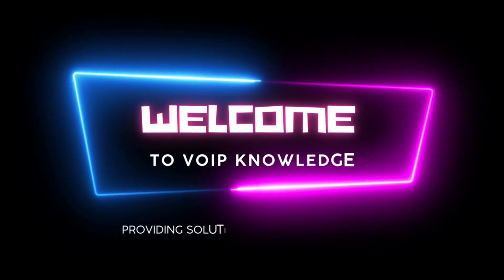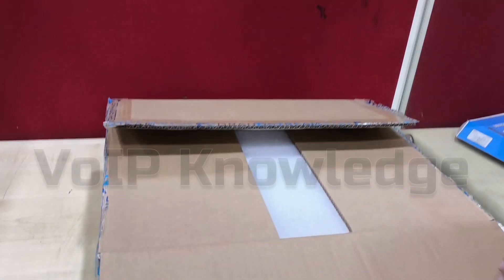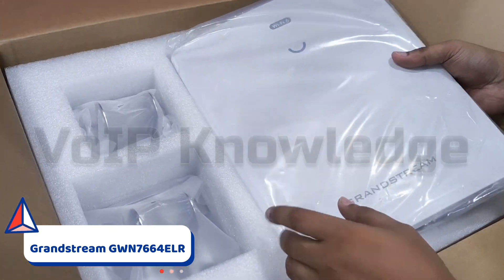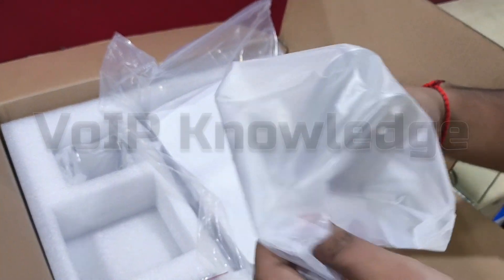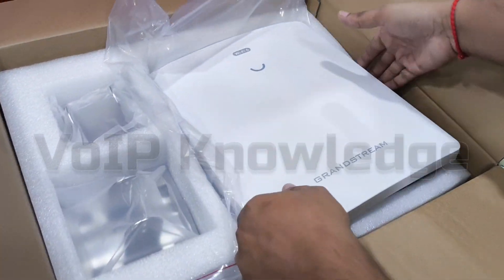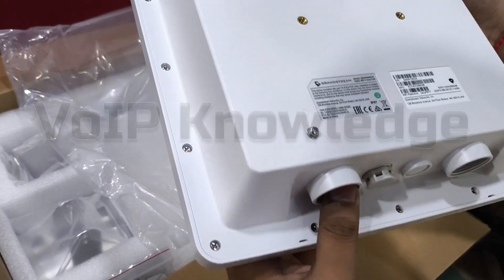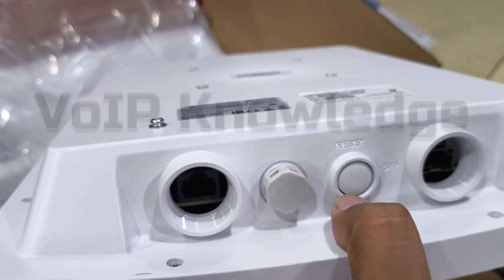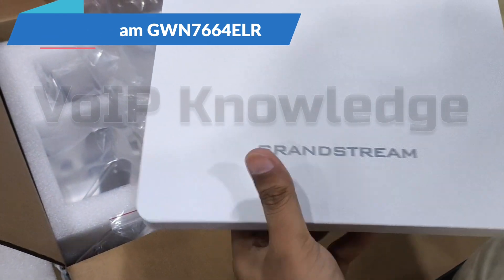Unboxing Grandstream GWN7664ELR | WiFi 6 Long Range Access Point with 2.5G Ethernet & SFP Ports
In this video, we unbox the Grandstream GWN7664ELR, a high-performance WiFi 6 long-range access point designed for enterprise networks. Featuring 2.5G Ethernet and SFP ports, this device delivers ultra-fast connectivity and extended coverage for both indoor and outdoor environments. Watch as we dive into the features, components, and first impressions of the GWN7664ELR. If you're looking to upgrade your network with cutting-edge WiFi 6 technology, this access point could be the perfect solution.

KEY FEATURES : -

1. 6 Gbps aggregate wireless throughput, 2.5 Gbps RJ45, and 2.5 Gbps SFP wireline ports
2. Dual-band 4x4:4 MU-MIMO with OFDMA technology
3. Self-power adaptation upon auto-detection of PoE or PoE+
4. Support 512 concurrent Wi-Fi client devices
5. Up to 300-meter coverage range
6. Advanced QoS to ensure real-time performance of low-latency applications
7. Anti-hacking secure boot and critical data/control lockdown via digital signatures, unique security certificate/random default password per device
8. Flexibility of 8 internal antennas
9. Embedded controller manages up to 50 local GWN APs
10. GWN.Cloud offers unlimited AP management, & GWN Manager offers on-premise software AP management

Grandstream GWN7664ELR review
GWN7664ELR setup guide
Grandstream GWN7664ELR configuration
GWN7664ELR wireless router review
Grandstream GWN7664ELR firmware update
Unboxing Grandstream GWN7664ELR
Grandstream WiFi 6 access point
GWN7664ELR WiFi 6 long-range AP
2.5G Ethernet and SFP port unboxing
Grandstream GWN7664ELR review
GWN7664ELR features WiFi 6
WiFi 6 access point with 2.5G Ethernet
Long-range WiFi 6 AP unboxing
Grandstream enterprise WiFi 6 access point
GWN7664ELR setup and installation
Grandstream GWN7664ELR vs Ubiquiti UniFi
GWN7664ELR vs Netgear Nighthawk R7000
Grandstream GWN7664ELR vs TP-Link Omada
GWN7664ELR vs Cisco Small Business RV340
Grandstream GWN7664ELR vs Aruba Instant On AP11